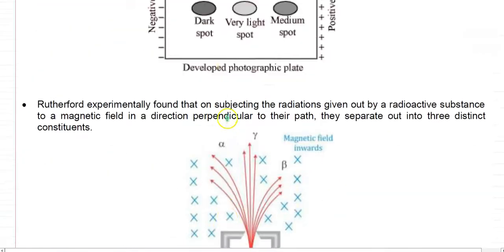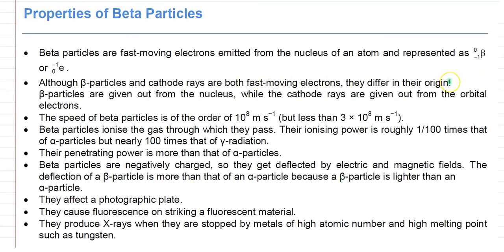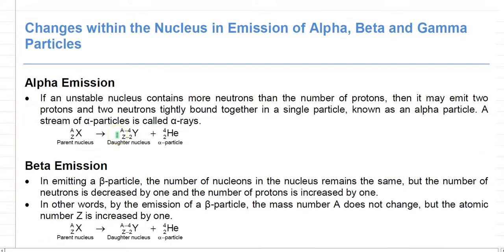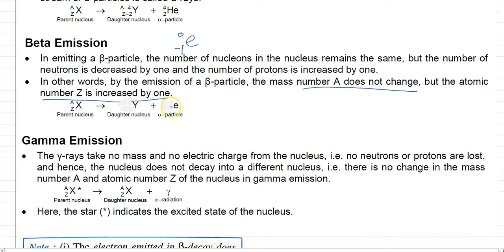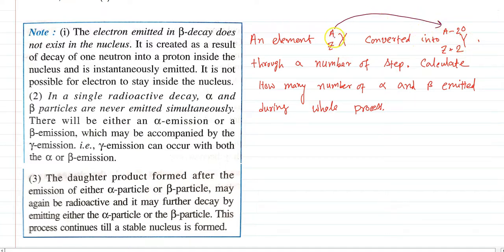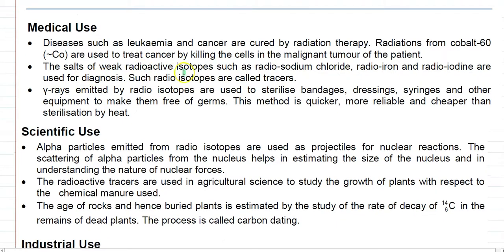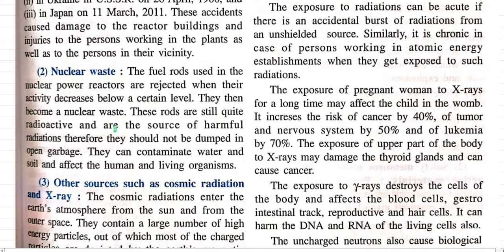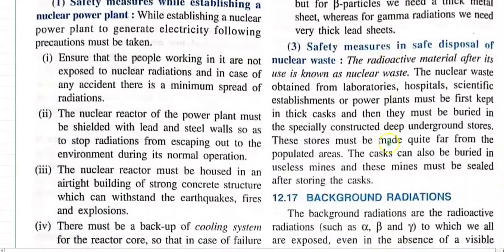X RADIOACTIVITY 2